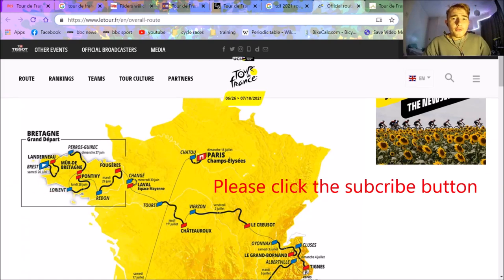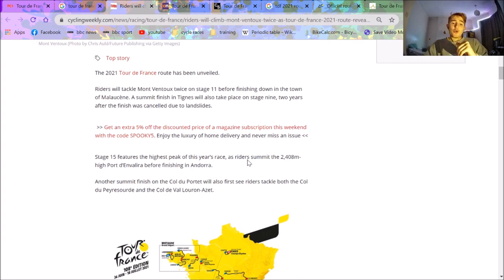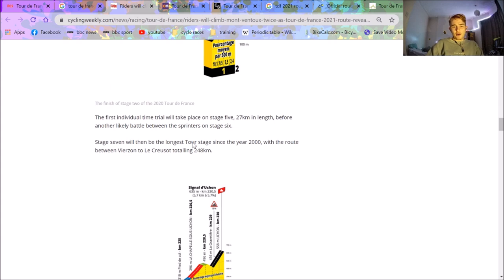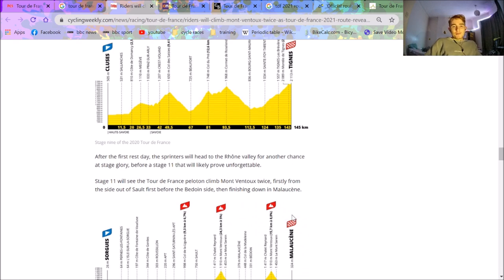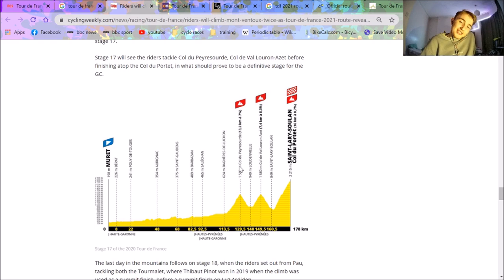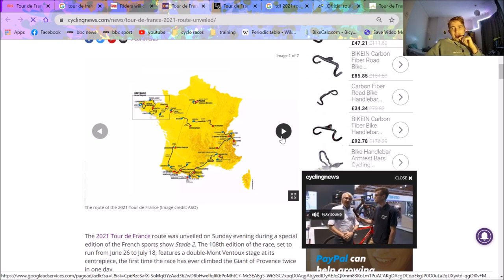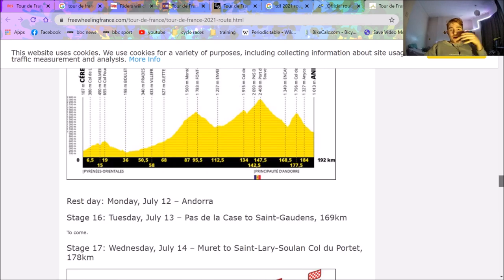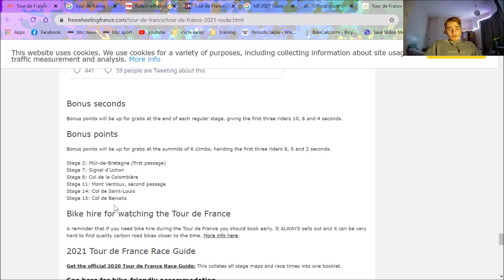REACTION: 2021 Tour de France ROUTE!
I give my thoughts and reactions to the 2021 Tour de France Route in which Mont Ventoux is climbed twice in one stage and there is over 50km of TT km's.